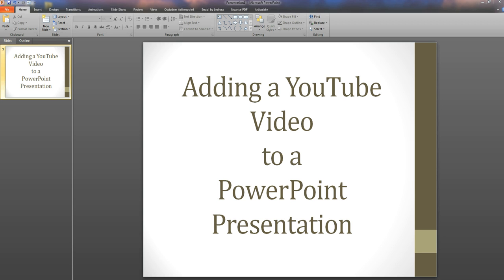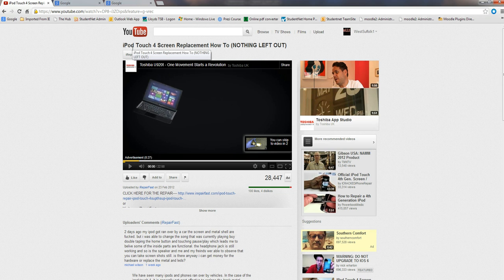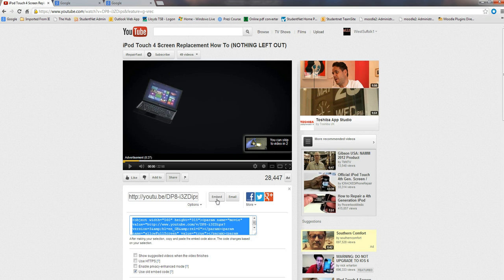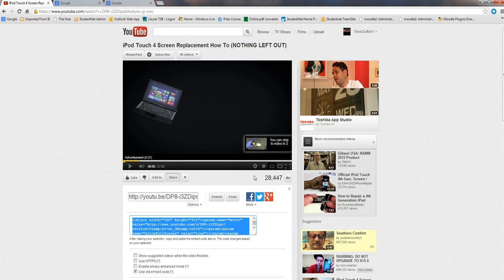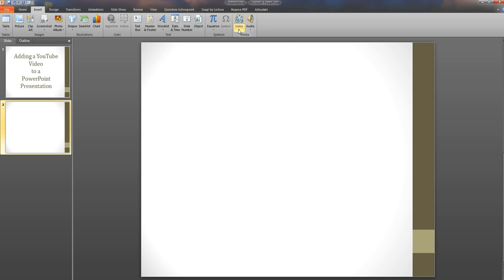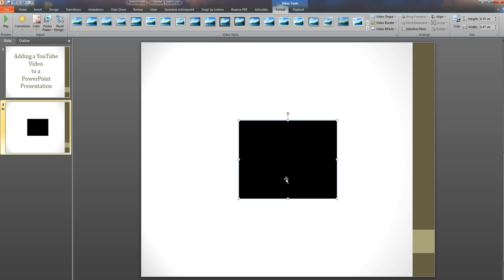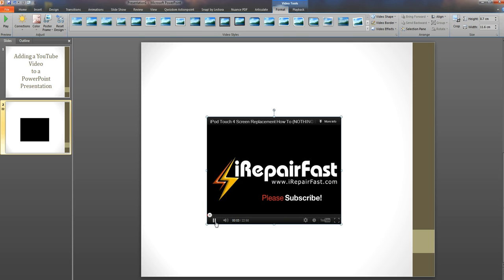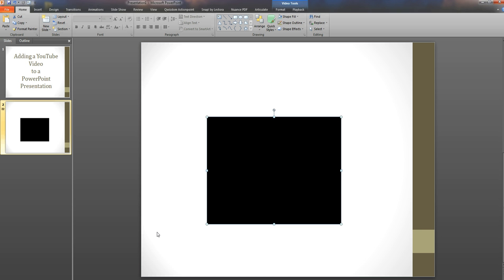adding a YouTube Video to a PowerPoint Presentation